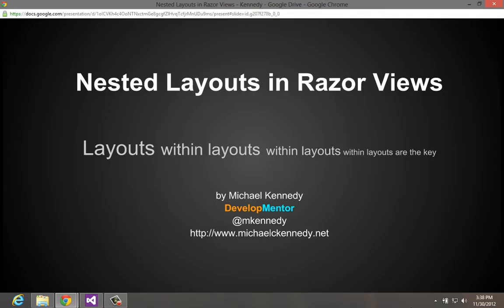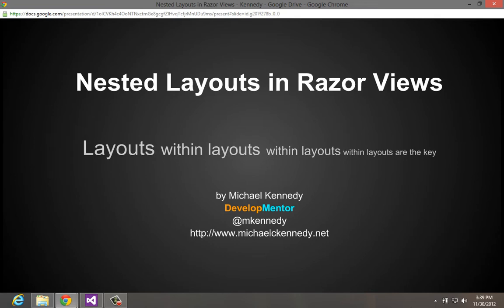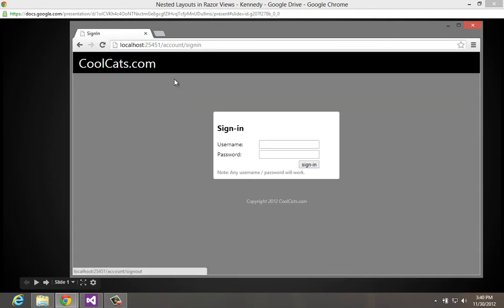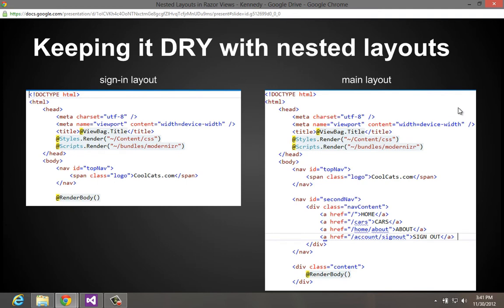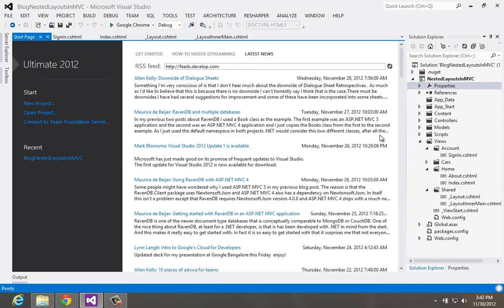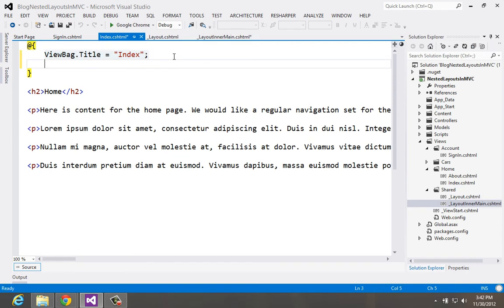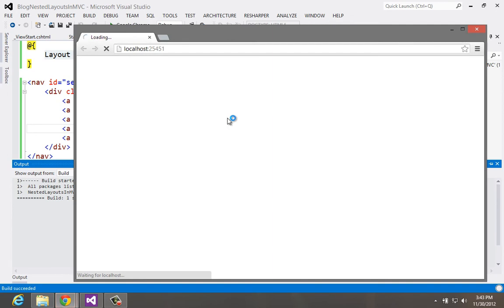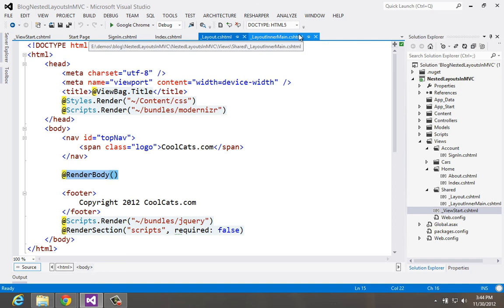Nested Layouts in ASP.NET MVC razor views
In this screencast,Michael Kennedy shows you how easy it is to create ASP.NET MVC layout pages based on existing layout pages. This let's you achieve a nested layout which you can compose to build beautiful websites in MVC with minimal code duplication or effort.